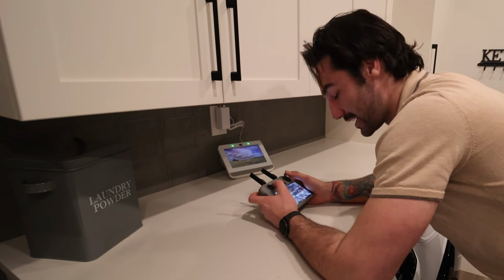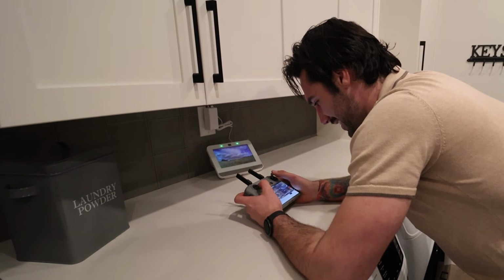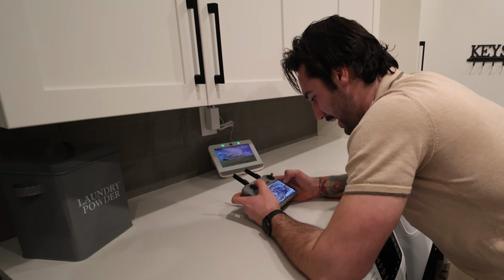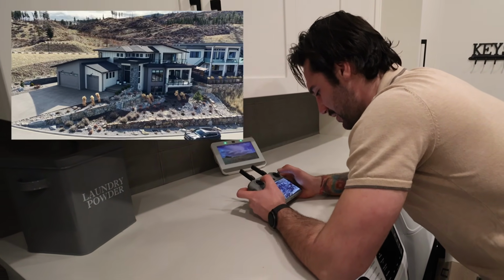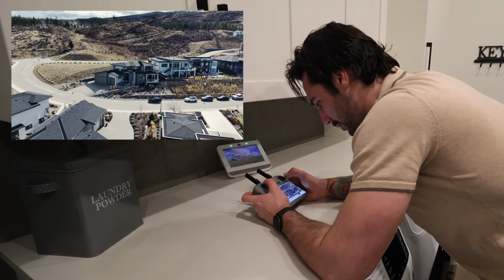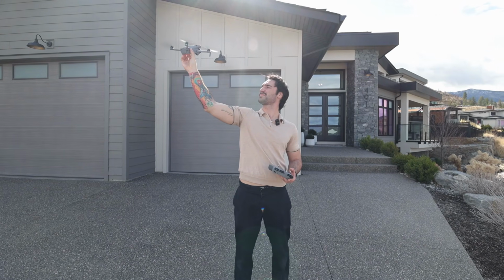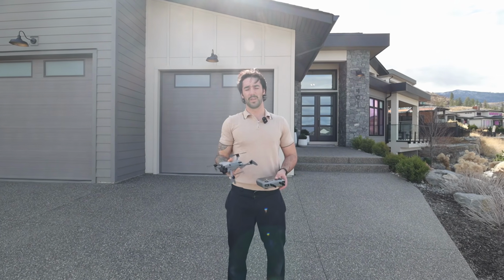How To Shoot Real Estate Videos Step By Step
How to Film a Real Estate Listing (Step by Step)
No fluff. Just the filming process from the moment you walk in to the moment you pack up.
What's covered:
Wide shots — How to establish each space, where to position, and how to make rooms feel as big as they actually are.
Detail shots — What to highlight, how close to go, and why these are what separate a good video from a forgettable one.
Drone — How to frame the property from the air and what makes an aerial shot actually worth using.

Every listing is different but the approach stays the same. This is how I move through a property.